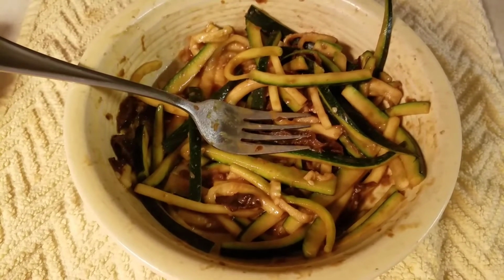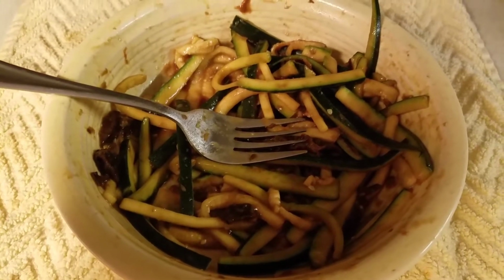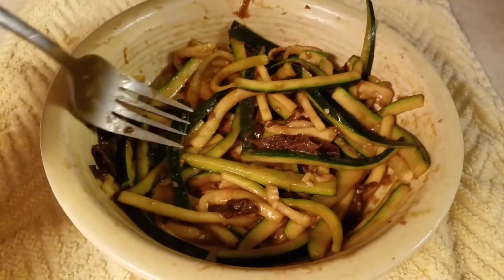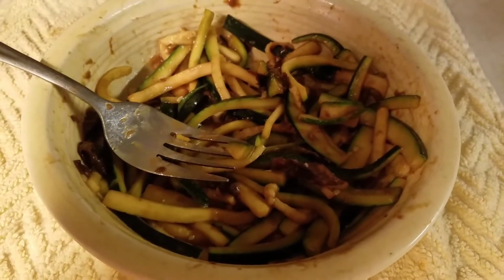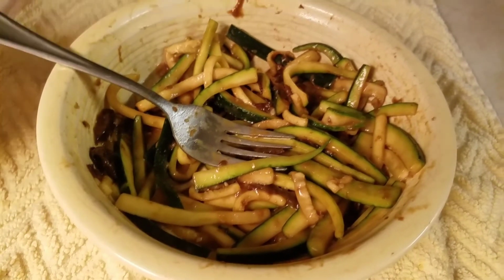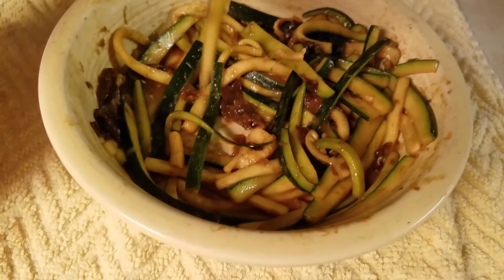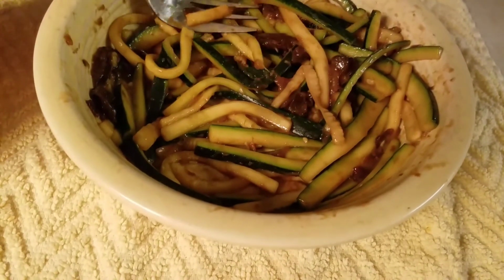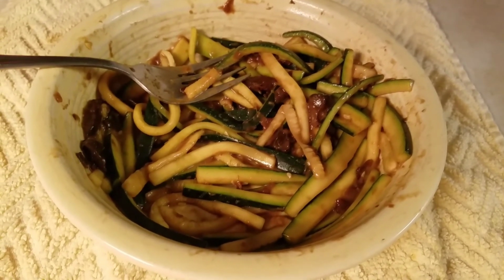Unusual recipe review. Zucchini-prune salad. Yum or yuck?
8c julienned raw zucchini, 8 thinly sliced pitted prunes. Dressing is 2T unseasoned rice wine vinegar, 1T reduced sodium soy or tamari sauce, 1T grapeseed oil, 1Tsp dark sesame oil, I Tsp grated fresh ginger, 1/2Tsp srirracha. Toss zucchini and prunes with dressing, store in a tightly sealed container in the fridge at least a few hours before serving.